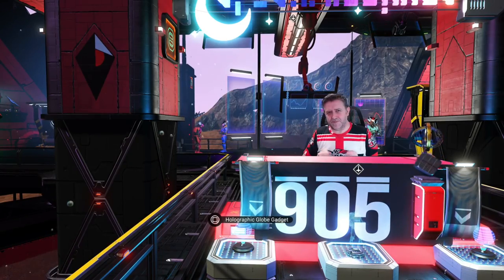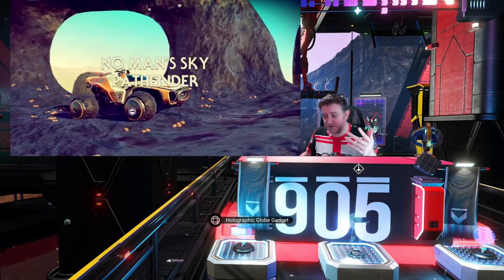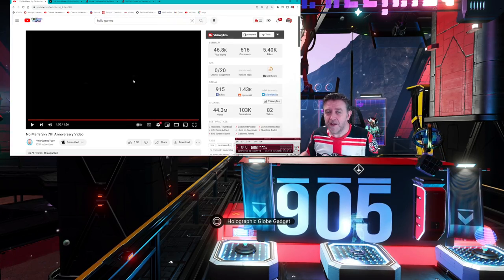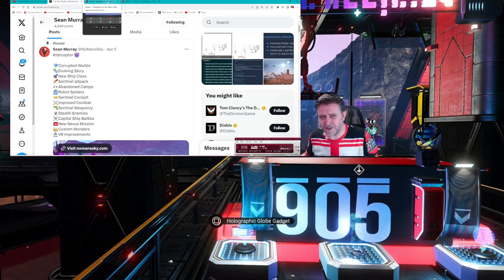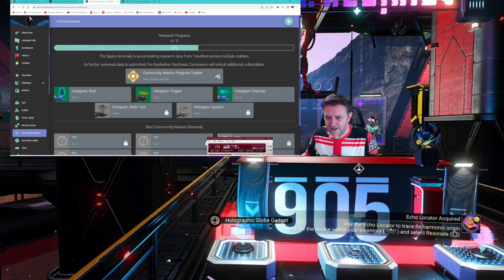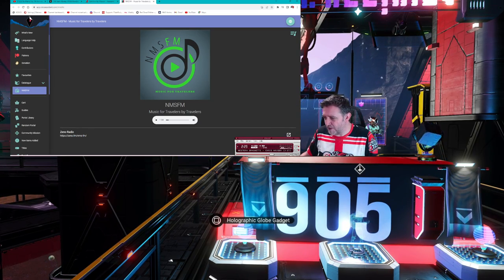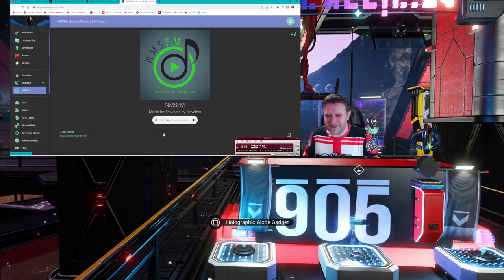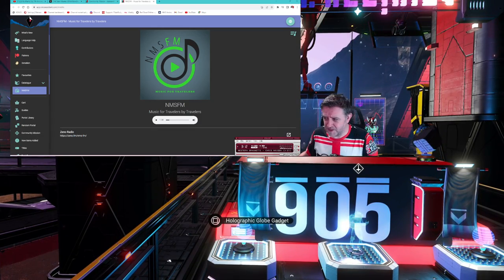No Man's Sky Echoes News and Reminder Of NMS Radio For Travellers - NMS News